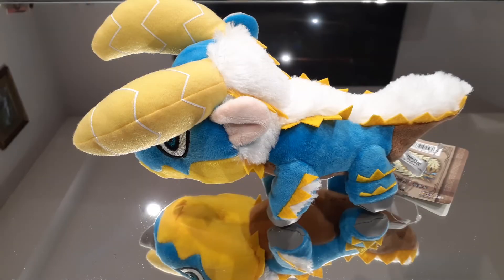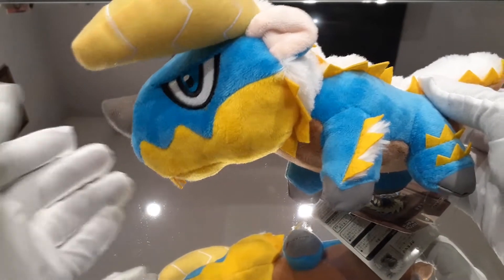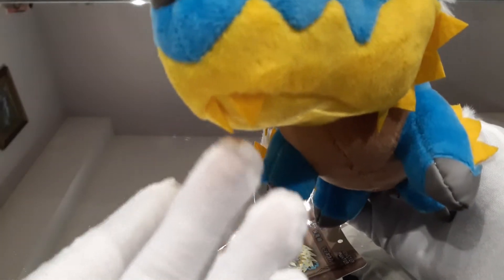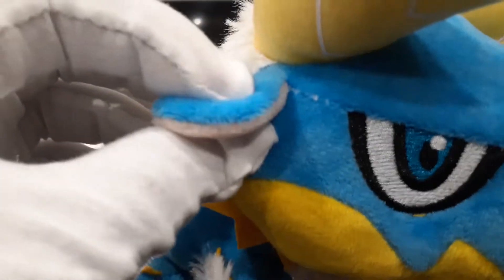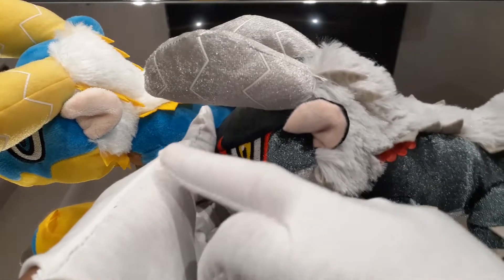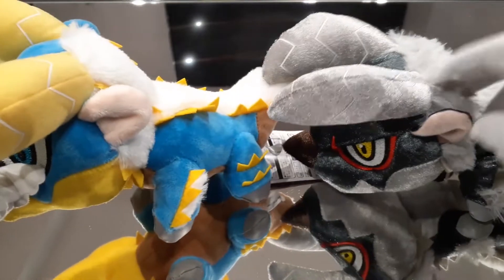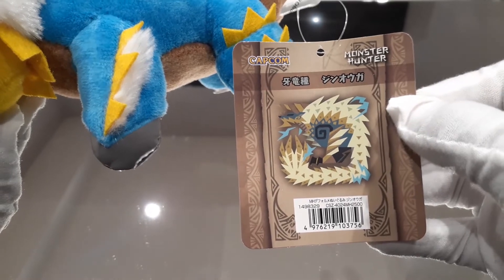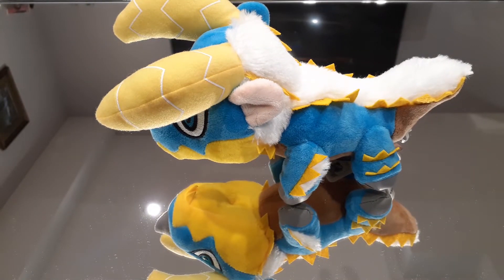Zinogre Plushie Review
Reviewing the Zinogre plushie from Monster Hunter, and comparing it to the Stygian Zinogre plushie. Another beautiful Monster Hunter plush to add to the collection, but I am also pleasantly surprised at the fact that this Zinogre plush actually has some subtle difference from the Stygian Zinogre plush.

00:00 - Review
02:12 - Comparing Zinogre to Stygian Zinogre